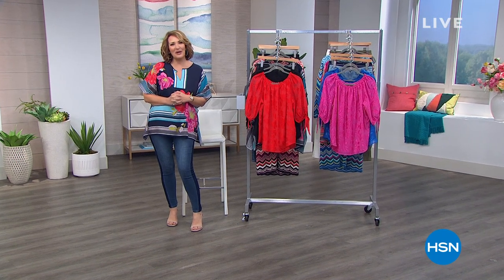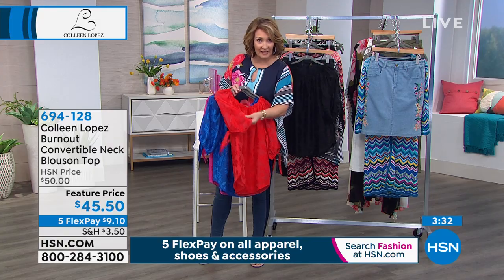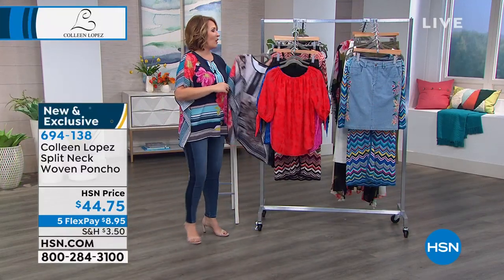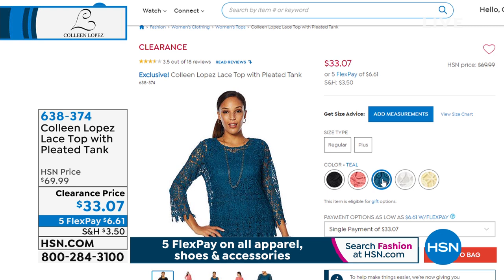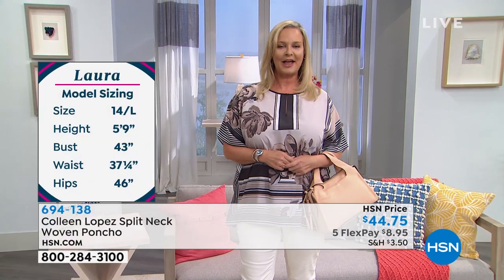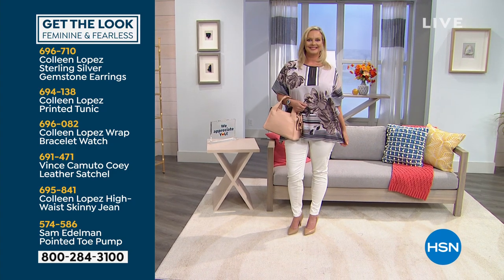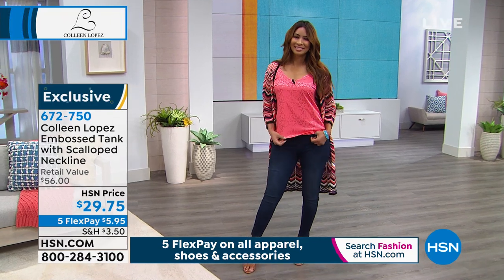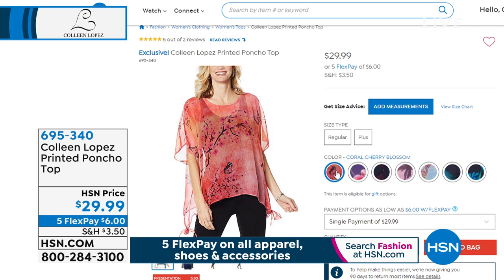HSN | Colleen Lopez Collection 04.09.2020 - 04 PM